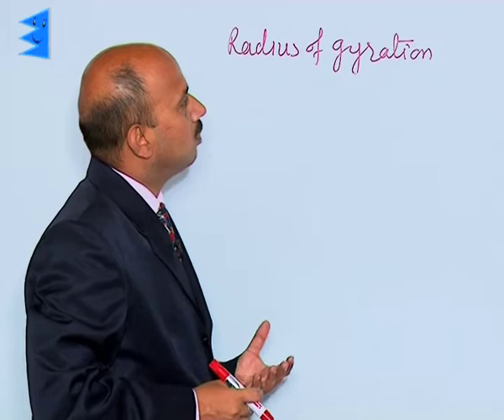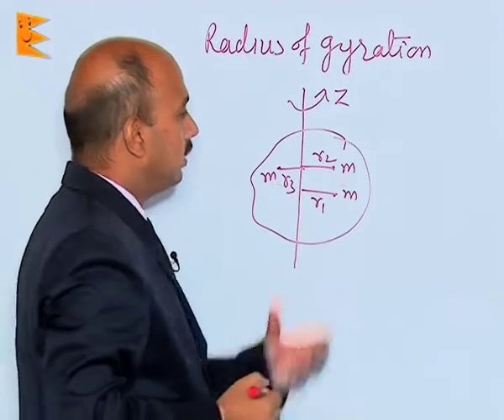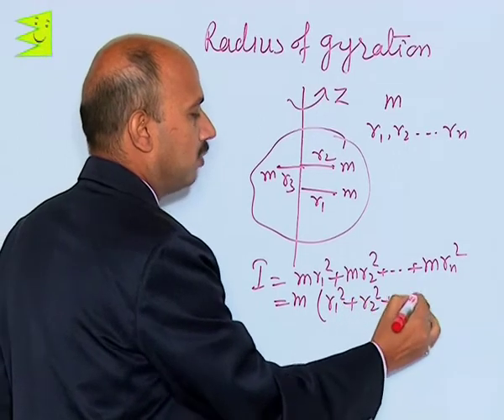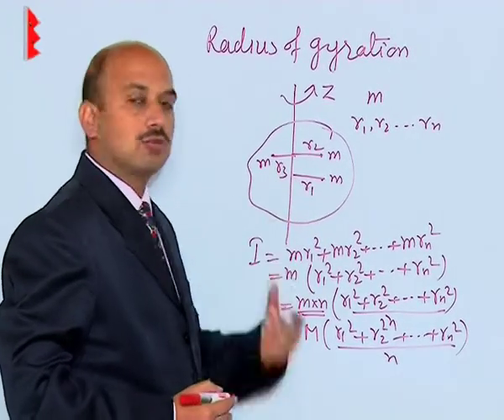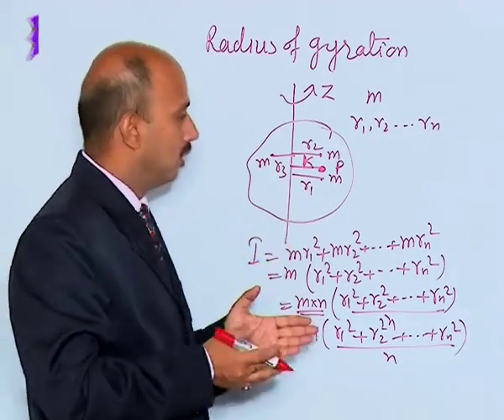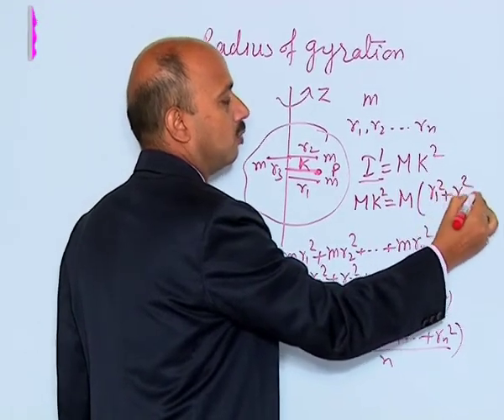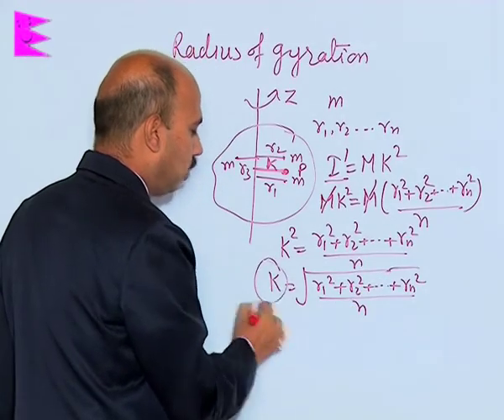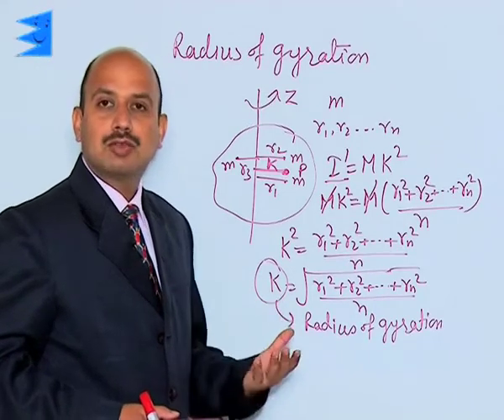CBSE Class 11 Physics System of Particles & Rotational Motion Radius of Gyration |Extraminds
Topic: Radius of Gyration
Extraminds